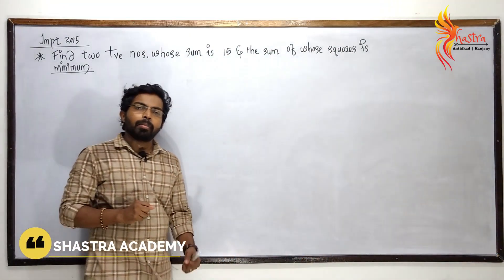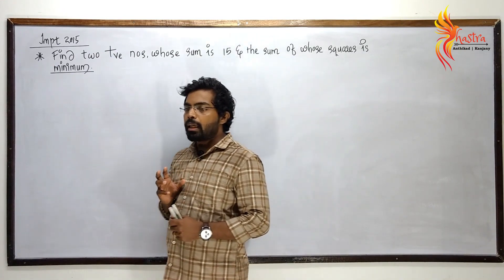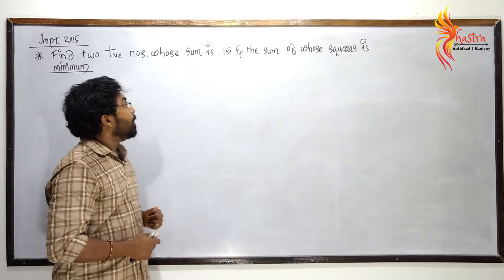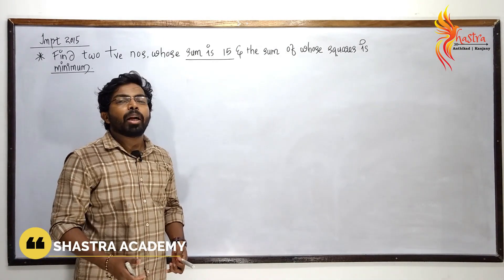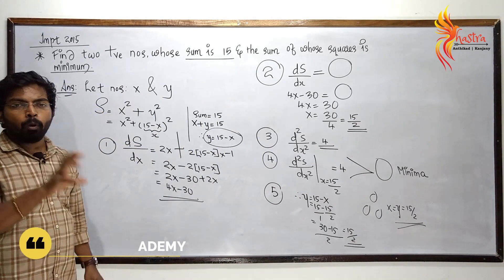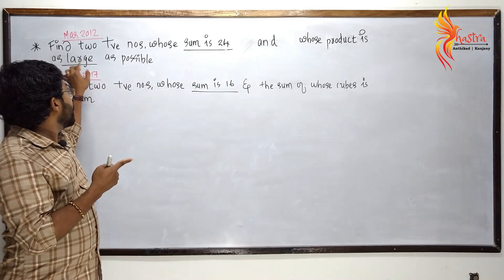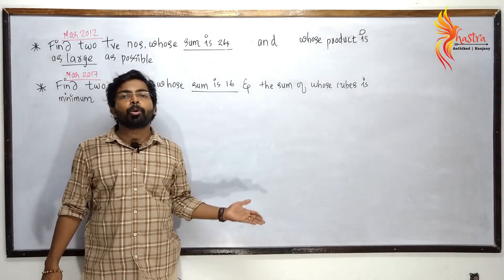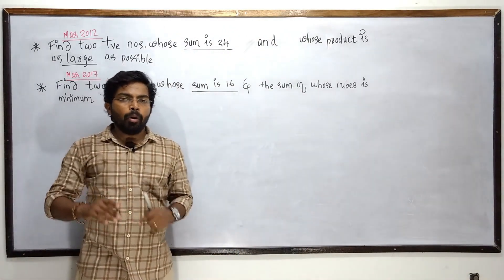Plus two Mathematics | Second Derivative Test Problems | മലയാളത്തിൽ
Shastra Academy | Anthikad | Kanjany| 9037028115 | 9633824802